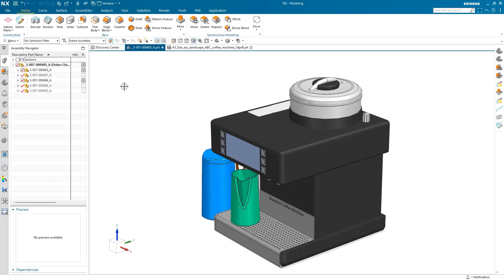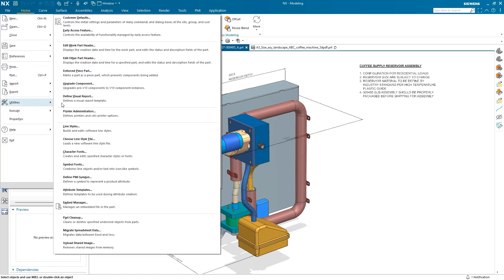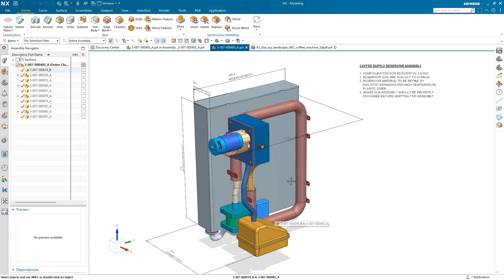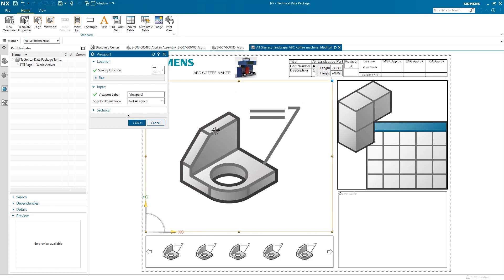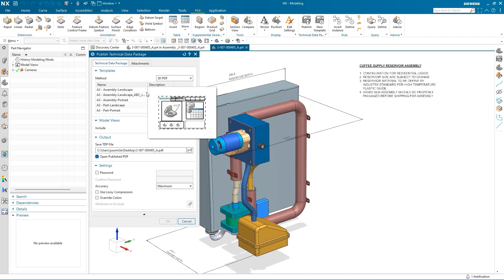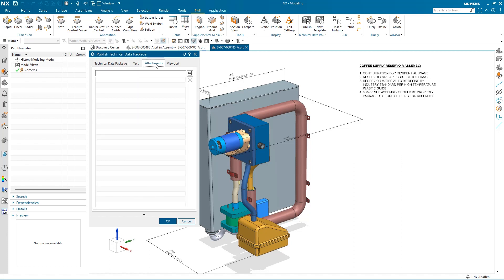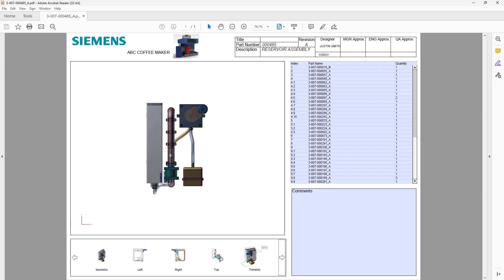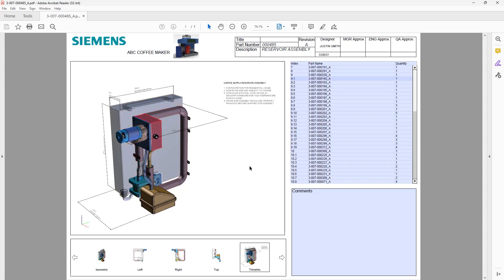NX | Tips and Tricks | Technical Data Package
Welcome back to another installment of our NX™ software tips and tricks series. In this episode, we take a look at how to effectively create, edit and export a Technical Data Package (TDP). Here's what you can expect from the full video 👇

Mapping you TDP template libraries 📚
Editing an existing template ✍️
Exporting the data package to a PDF 💾
Viewing the TDP in Adobe Acrobat Reader 🔭